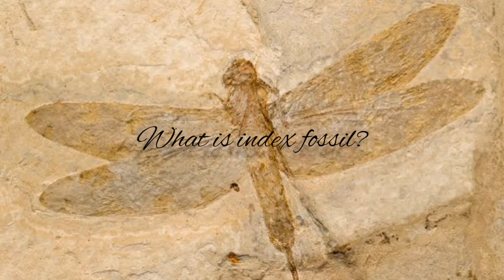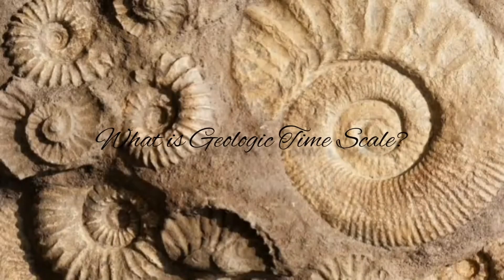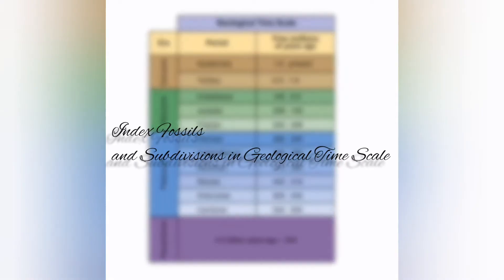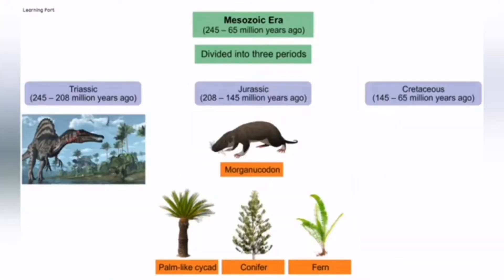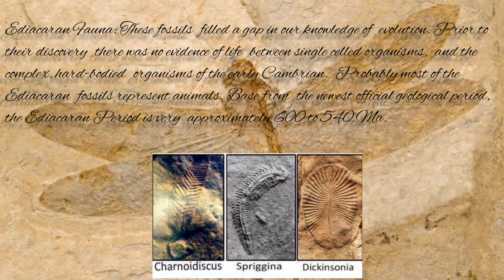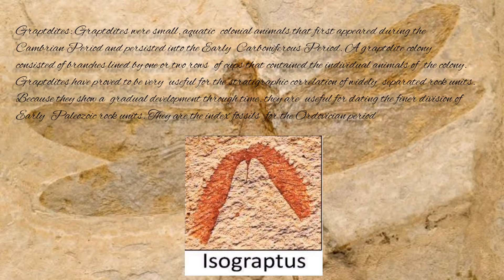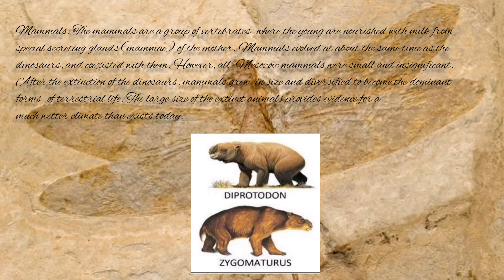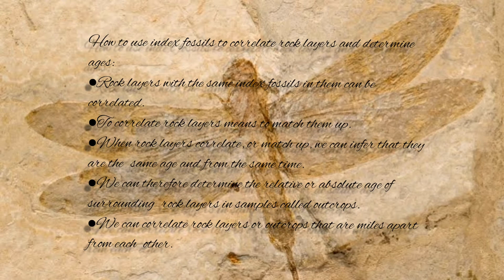Describe how the index Fossils used to define and identify the subdivisions in geological time scale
Video Reporting in Earth Science

Module 12: Maker Fossils and Geologic Time Scale

Topic: Describe in the index Fossils used to define and identify the subdivisions in geologic time scale